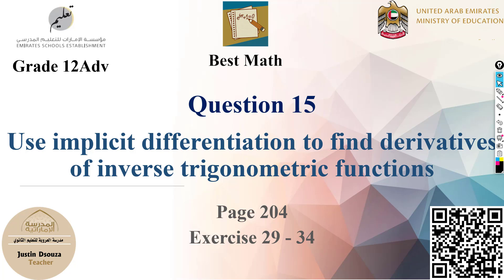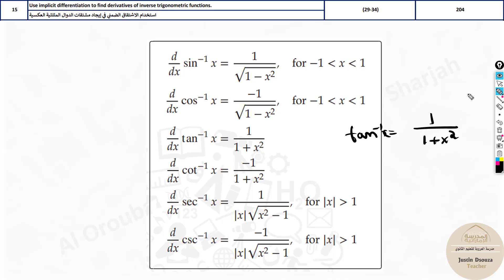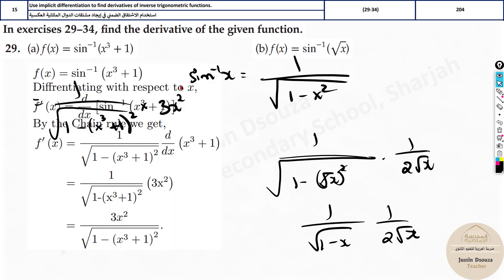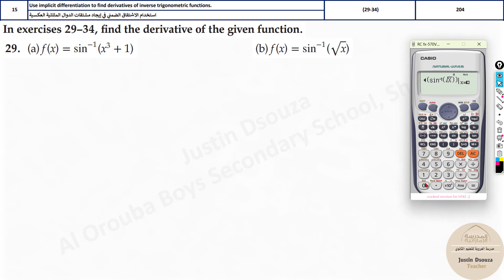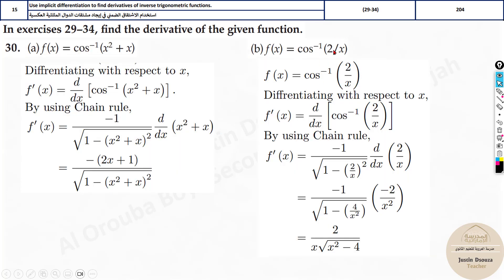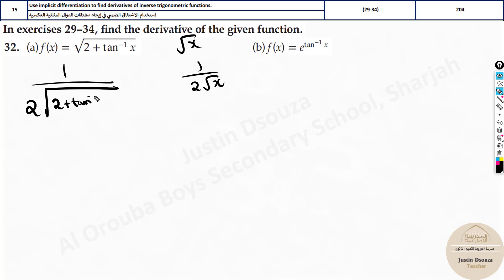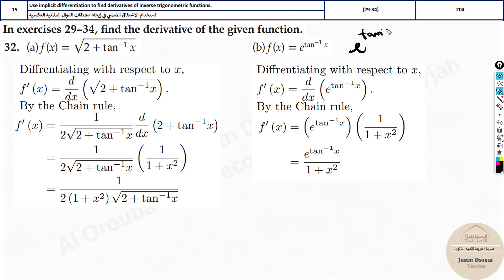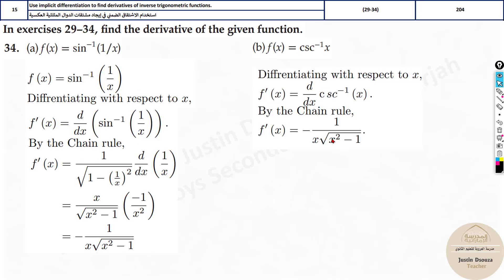G12A Question 15 Use implicit differentiation to find derivatives of inverse trigonometric functions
G12A EOT Question 14 Find derivatives of natural logarithmic functions